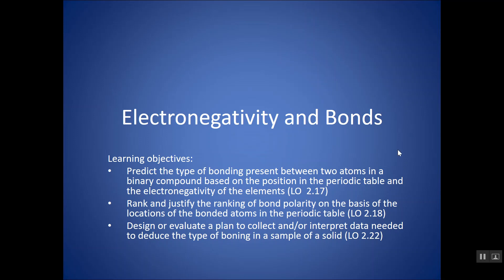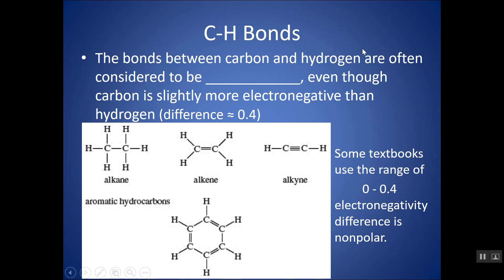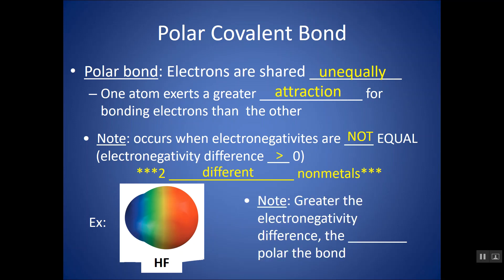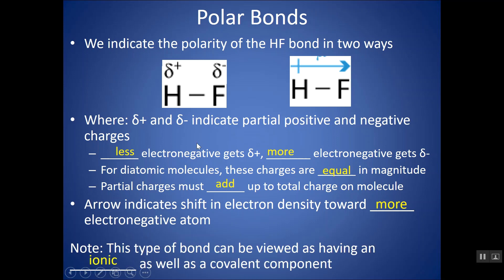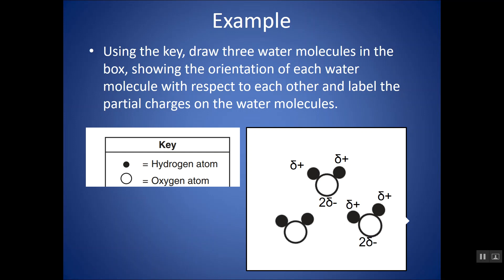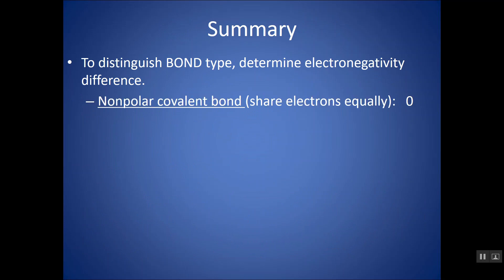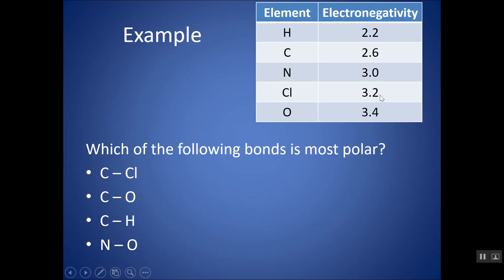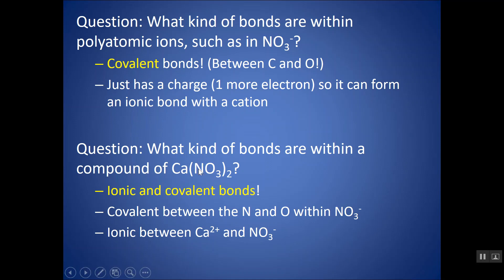How to Use Electronegativity to Determine Bond Type | What Type of Bond is it | Bond Type tutorial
What type of bond is it? This chemistry bond type tutorial video goes through a bond type lesson on how to use electronegativity to determine the bond type between two atoms. This video introduces polar covalent bonds, nonpolar covalent bonds, and ionic bonds, and shows you how you can identify between them using the type of element (metal vs nonmetal) and electronegativity. We look at ionic vs covalent bonds, and polar vs nonpolar bonds.

This is a great lesson to help prepare you for the new york state regents chemistry exam, SAT subject test in chemistry, or even AP chemistry exam.

For an AP Chemistry class, according to the CollegeBoard AP Chemistry curriculum and course description, this mini lesson video would cover parts of Unit 2 Molecular and Ionic Compound
Structure and Properties (2.1 Types of Chemical bonds)